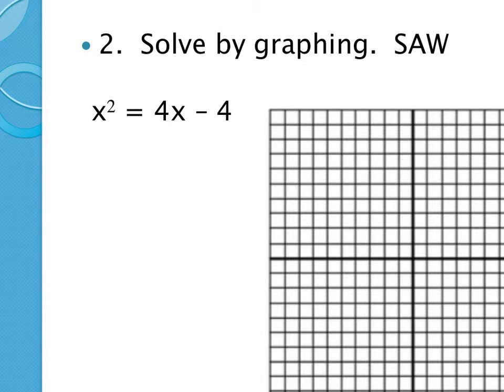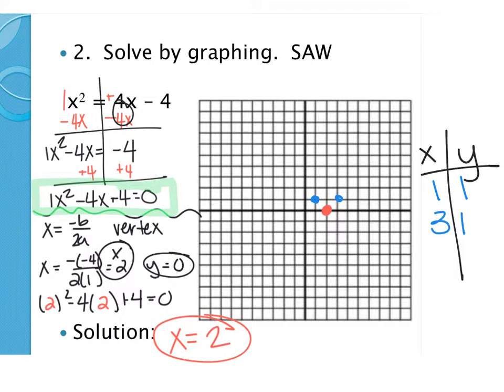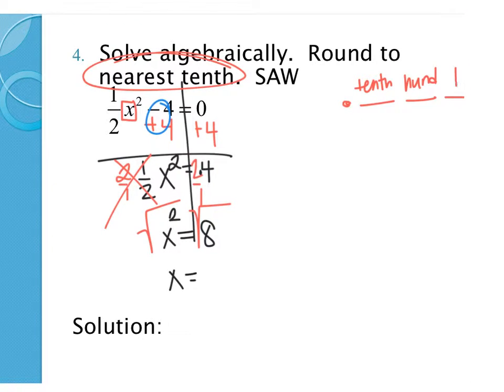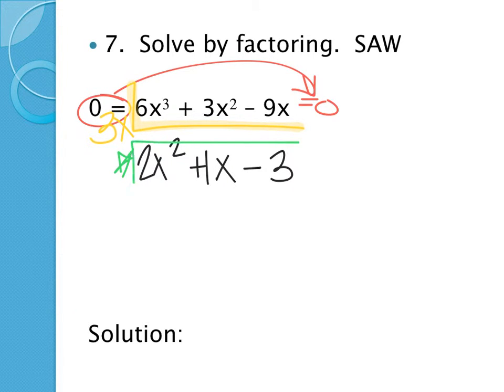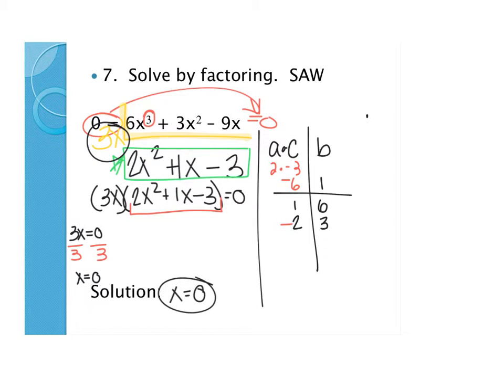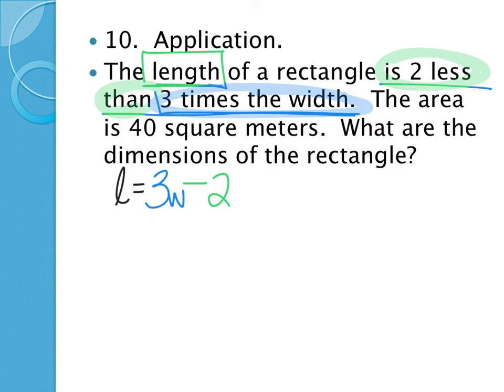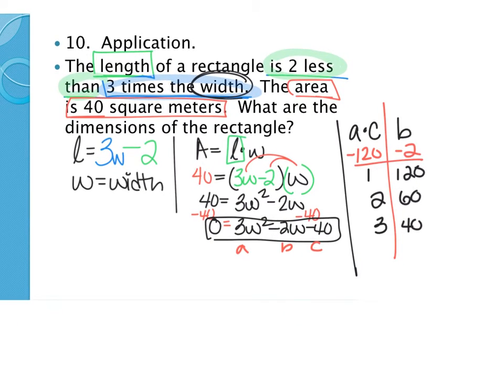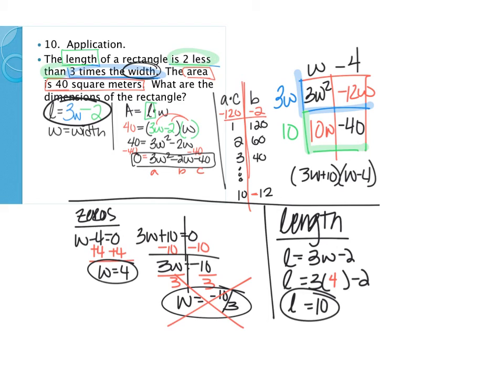U9d3 review examples